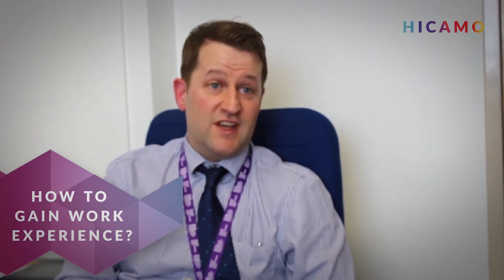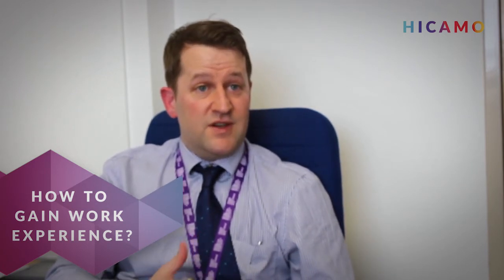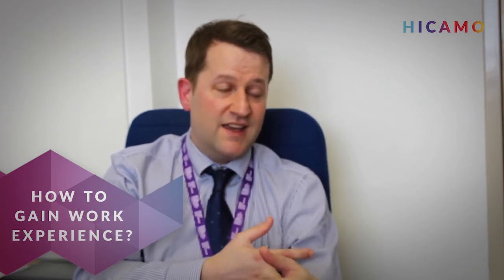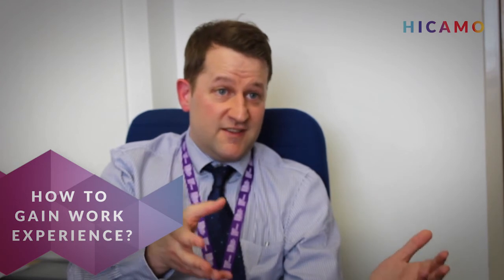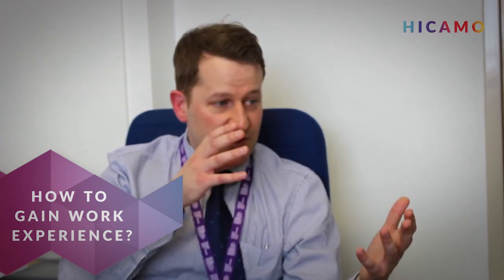How to gain work experience in Healthcare jobs | Career advice from General Manager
Simon is a Deputy Divisional General Manager for an NHS Hospital. In this video Simon shares useful career insight and advice on how to apply for jobs and gain work experience.

Do you need help choosing a career path?

You can also get in touch via our website HICAMO.COM and access free resources designed to help you find your dream career.

HICAMO.COM is a career discovery platform created to help you discover career opportunities and make informed career choices that enable you to flourish.